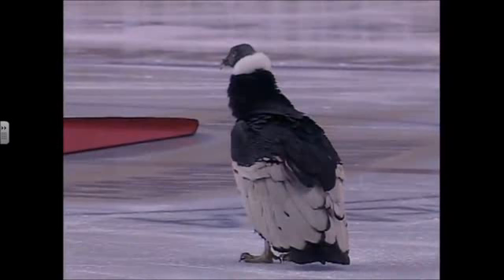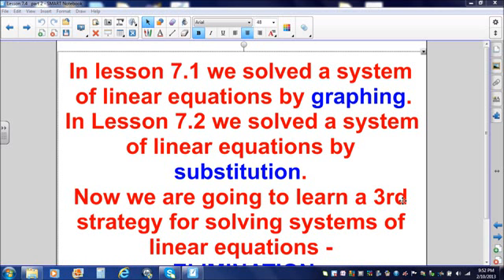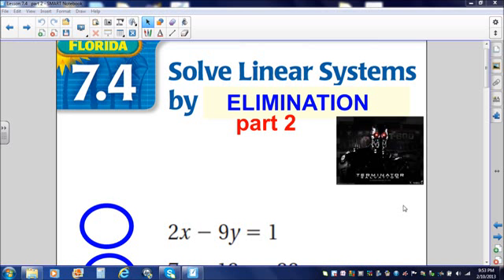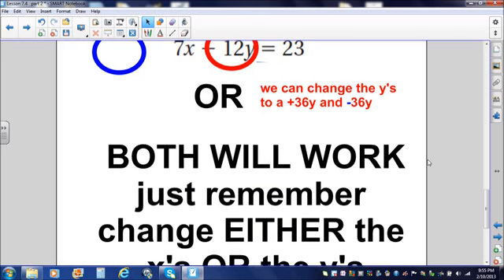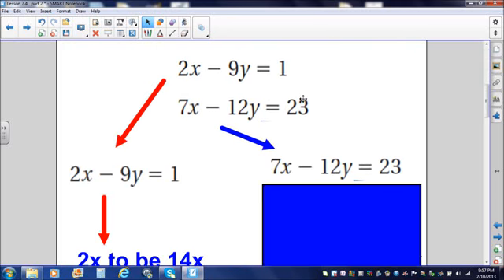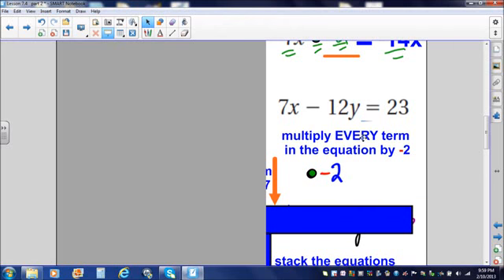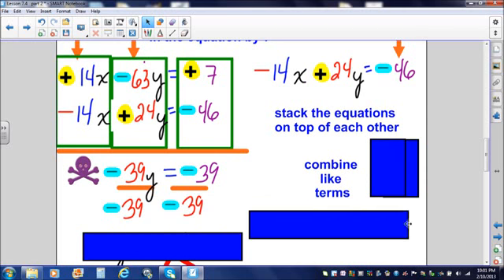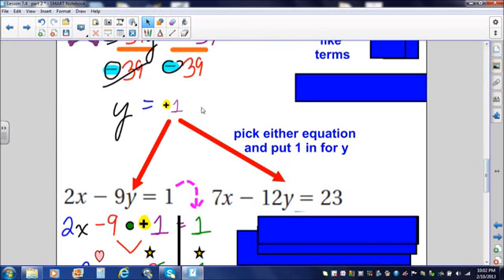Notes Lesson 7.4 part 2 Elimination